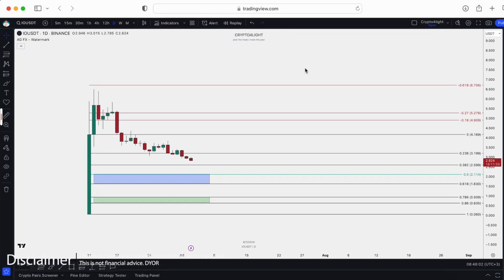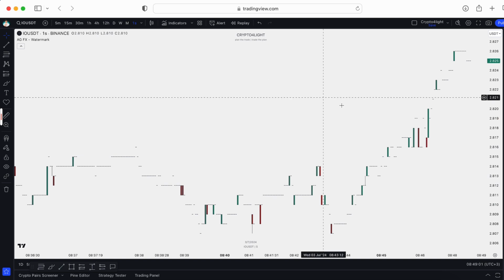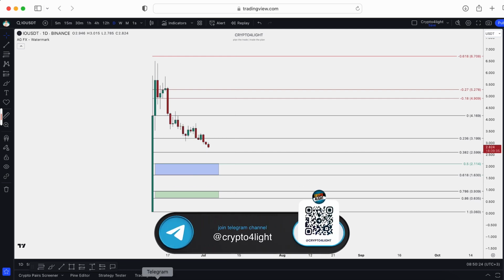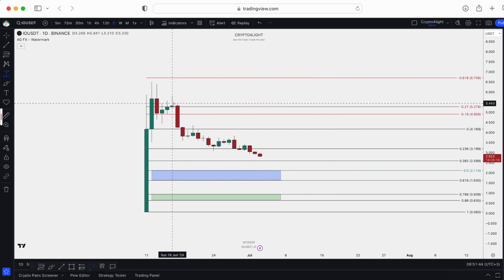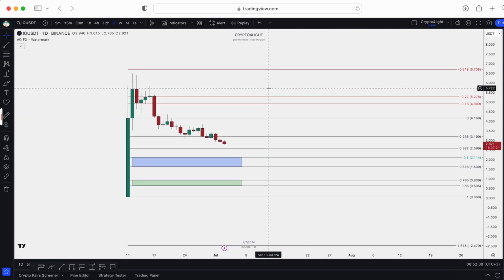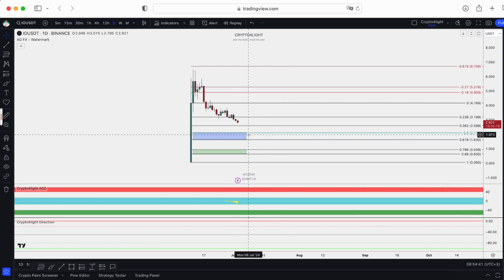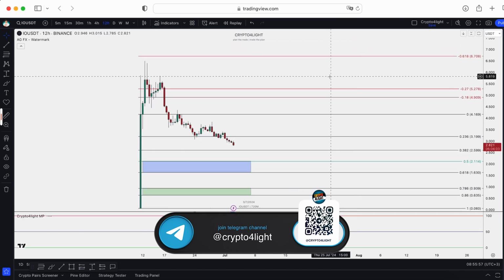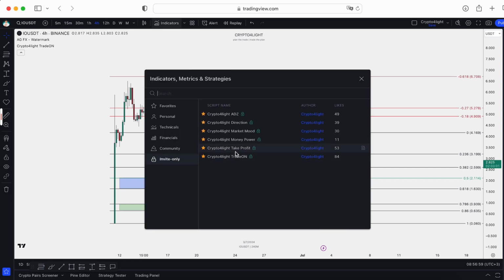IO Price Prediction. Watch how algorithm works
⏰ Time Stamps ⏰

🔑 Topic keywords